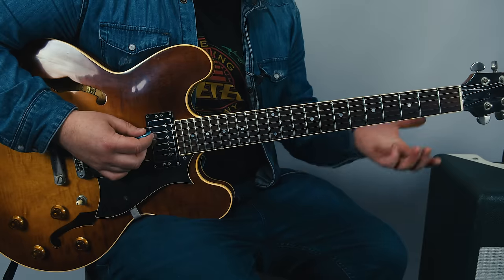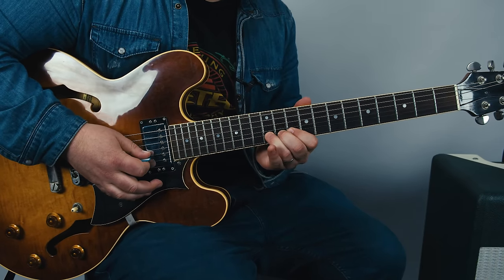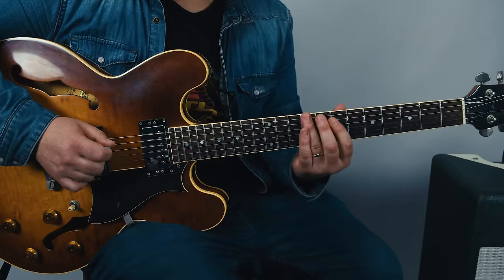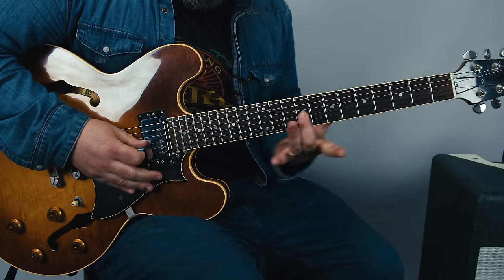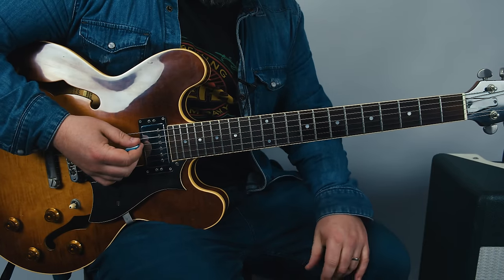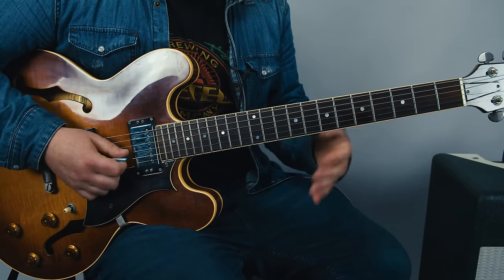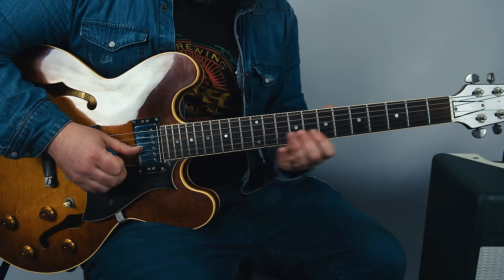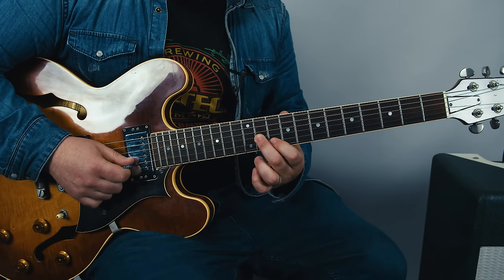Get Back Electric Guitar Solo + Lead Techniques